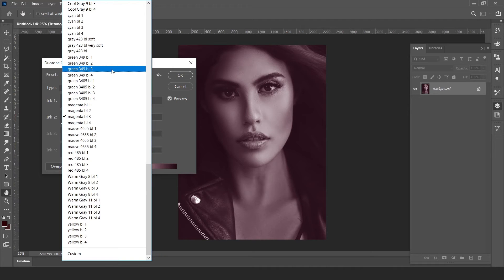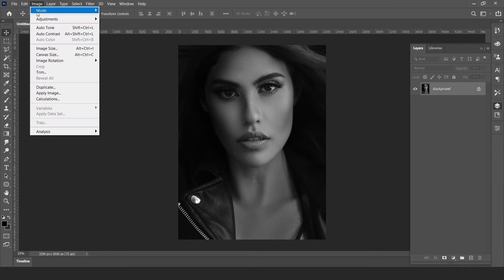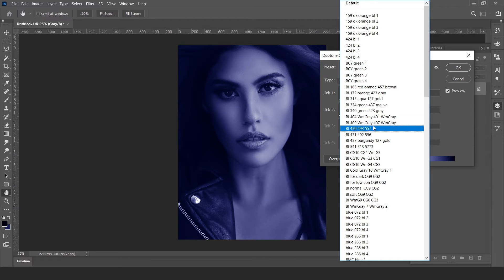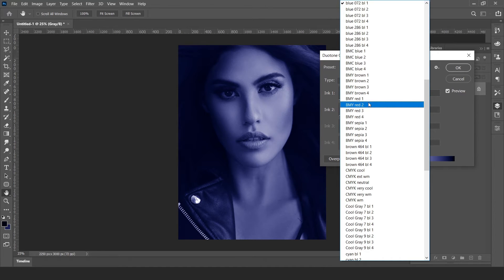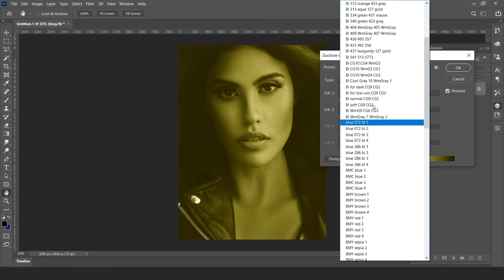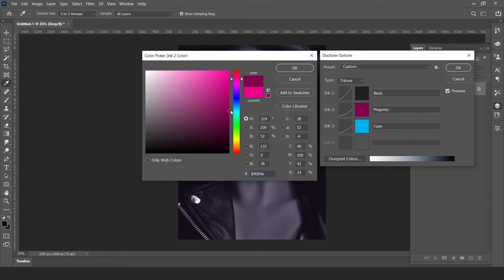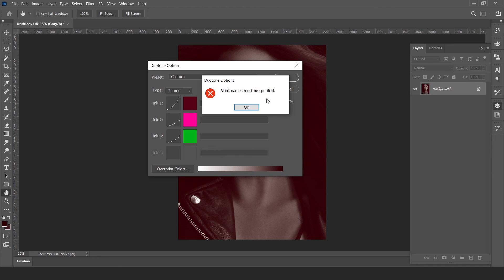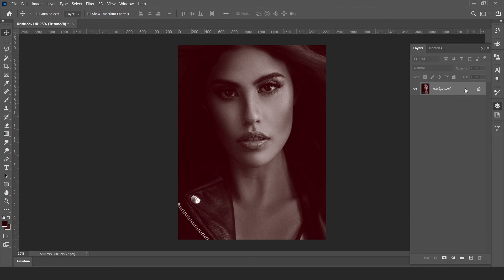114 Duotone, Tritone, Quadtone Presets in Photoshop 2021 | Tutorials by Nitin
Today I found one incredible feature in Photoshop 2021. Yes! I am going to share 114 Advanced Duotone, Tritone, Quadtone Amazing Presets Effects for your photos.
NOTE: These effects only work on grayscale images only.

00:00 - Tutorial Introduction
00:11​ - Channel Intro
00:16​ - Let's Start the Tutorial
03:10 - Final Results
03:25 - Like, Subscribe My channel and More Videos